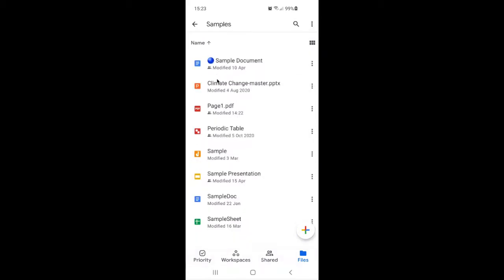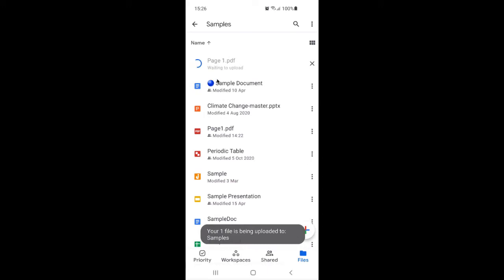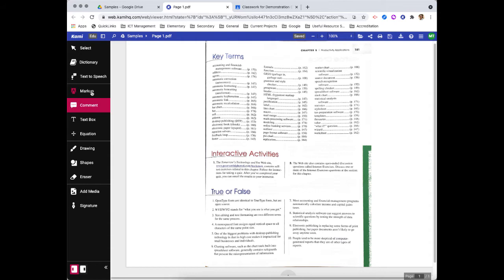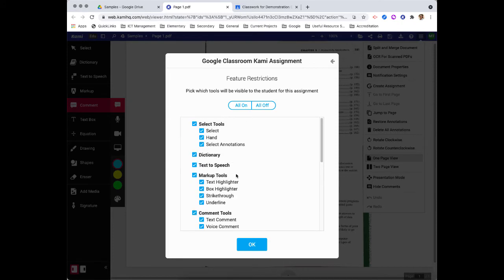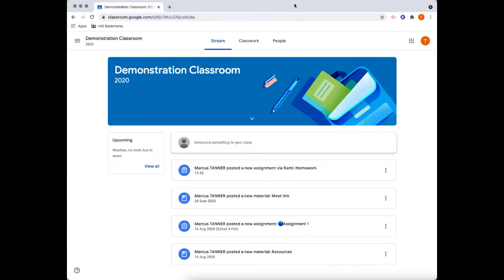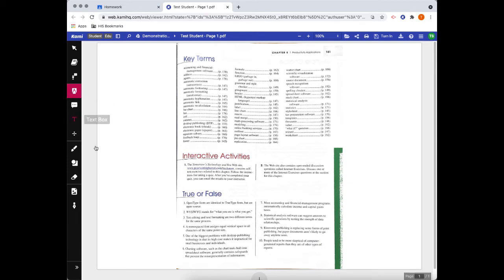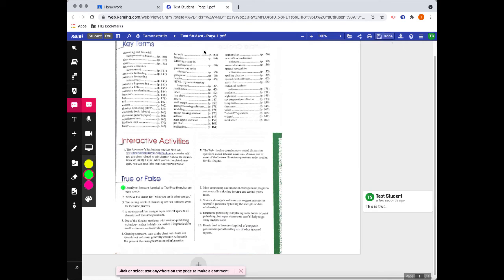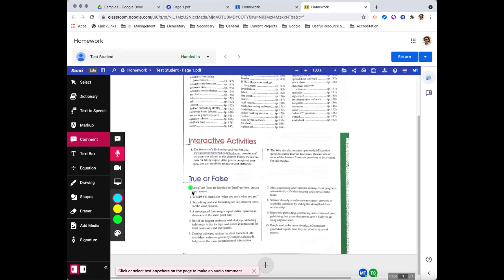Scanning hard copy documents to make and assign digital resources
Got a really useful hard copy resource, like a textbook or a worksheet? Here's how you can create and assign an online version using Kami and Google Classroom.